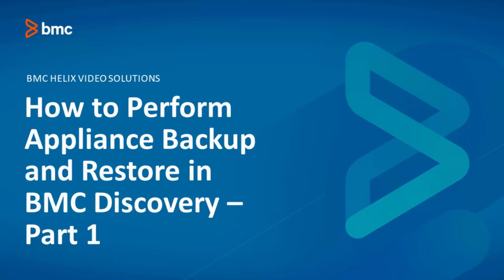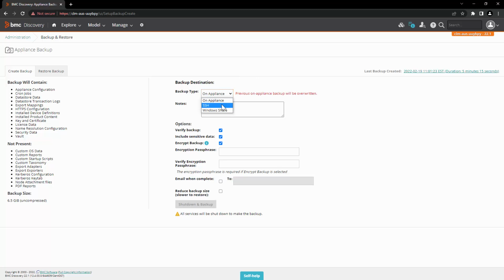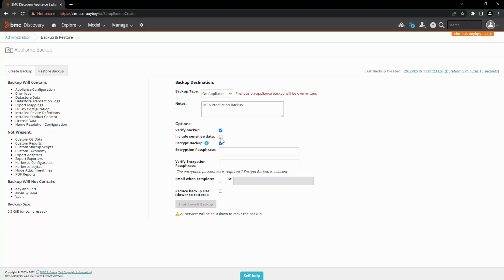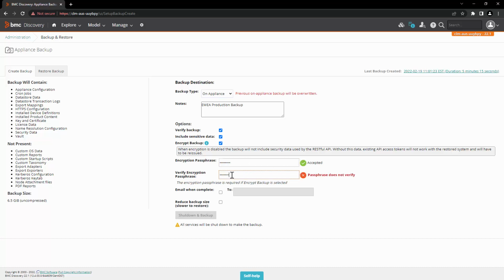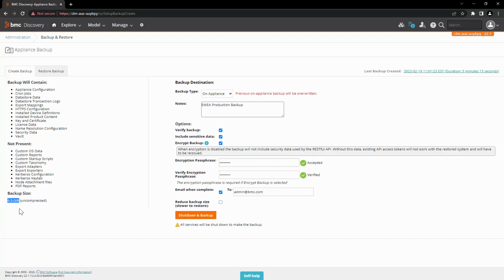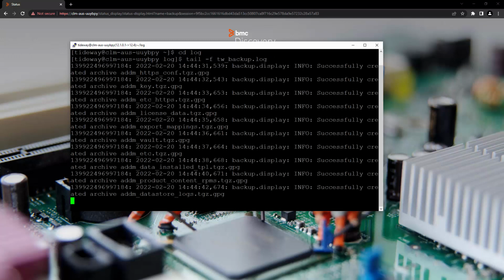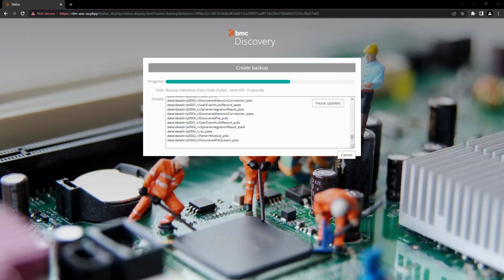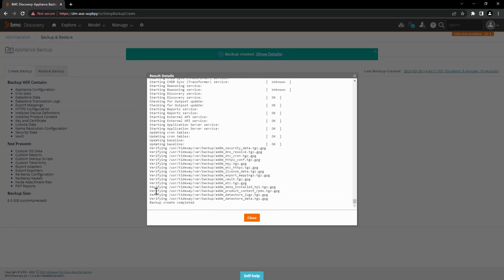BMC Discovery: How to Perform Appliance Backup and Restore (Part 1)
This video covers the demo of how to perform appliance backup and restore in BMC Discovery